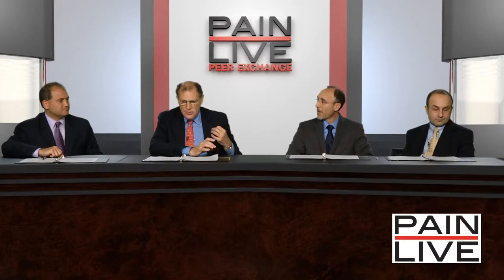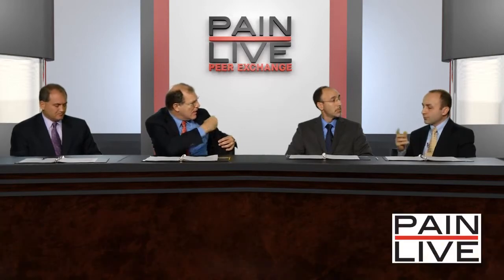Testing for Autonomic and Peripheral Sensory Neuropathy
The panelists conclude their discussion on diabetic neuropathy by describing the methods they use to test for the autonomic and peripheral sensory neuropathic pain condition and the complications their patients tend to experience during treatment.